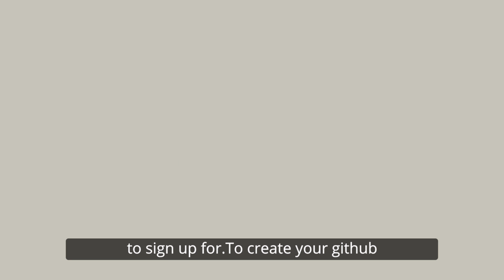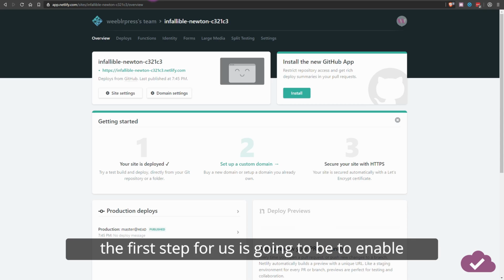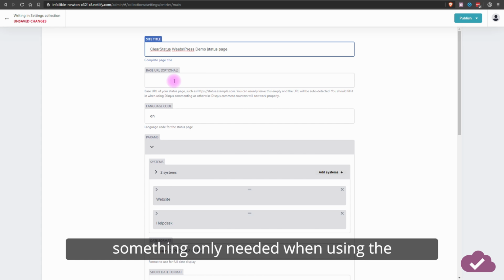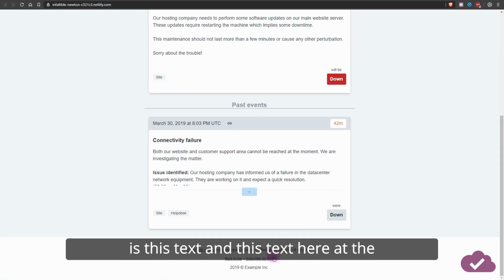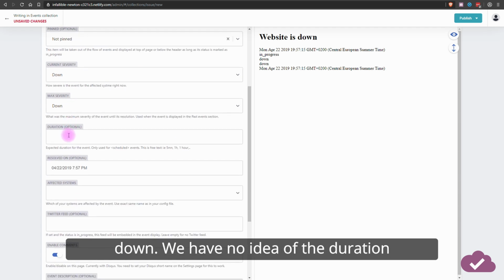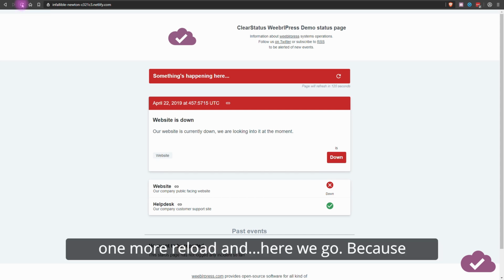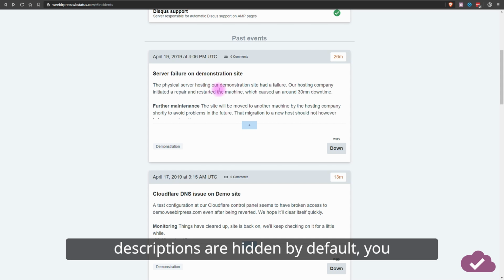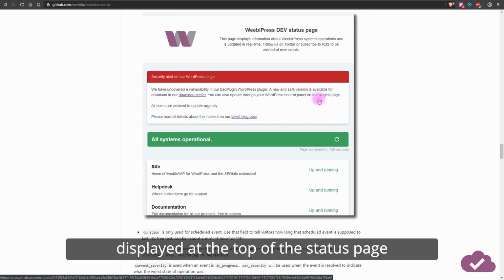ClearStatus setup and usage tutorial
ClearStatus is a free and open source Status Page system for all kind of services. Install and run it on Netlify for free. Twitter integration, Disqus commenting, Scheduled maintenance and more.